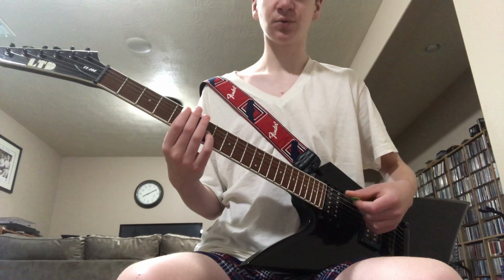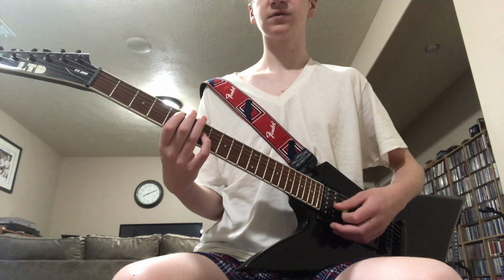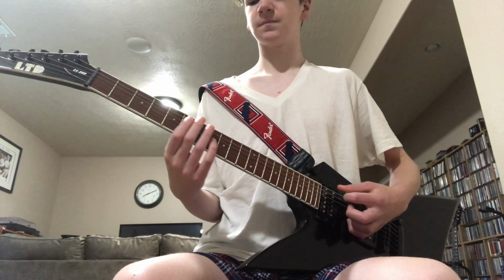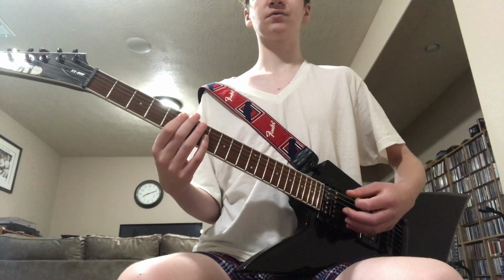Morning Metal Jams In My Jammies Day 10-Avenged Sevenfold